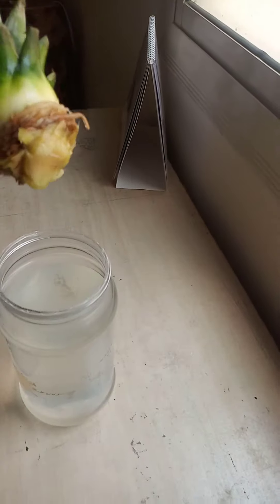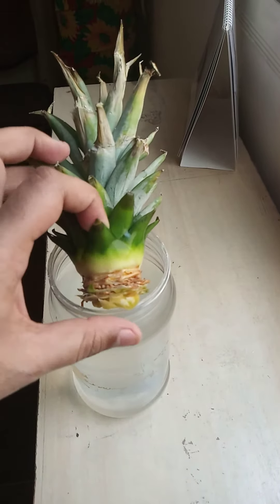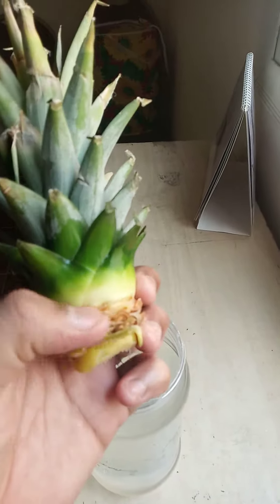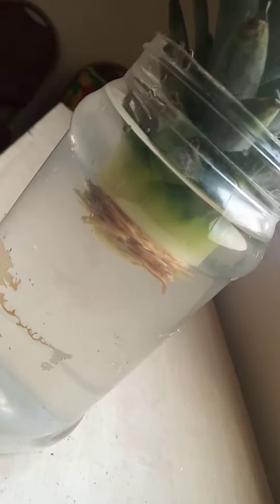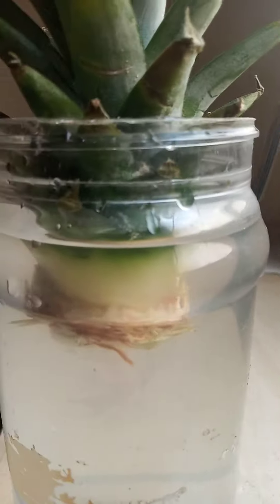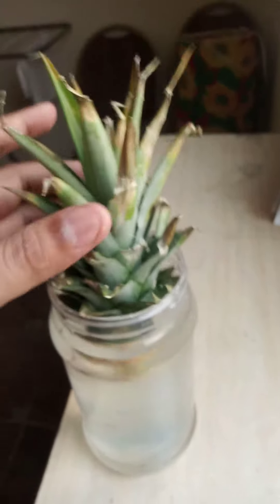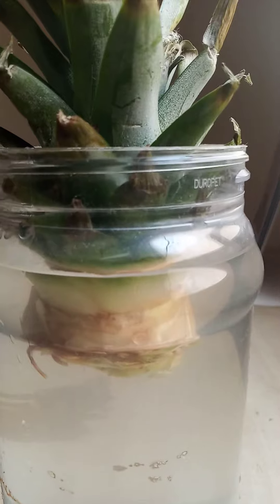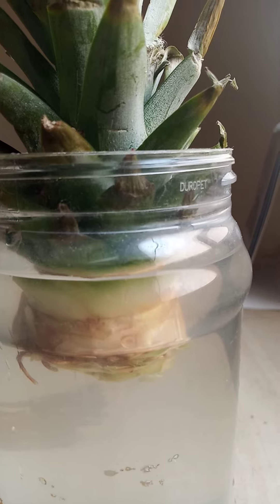How to grow Pineapple at home | Get free plants by adding your comment like & subscribe